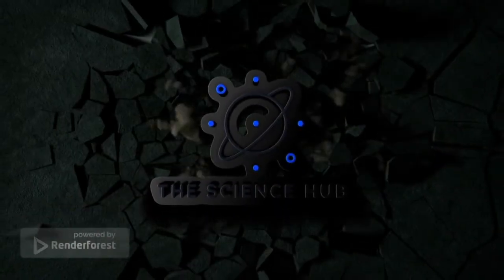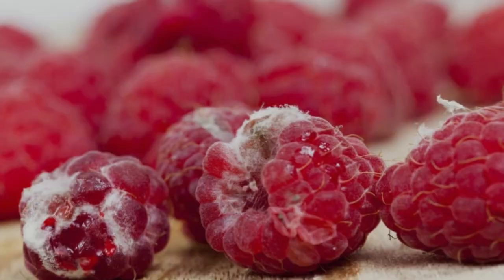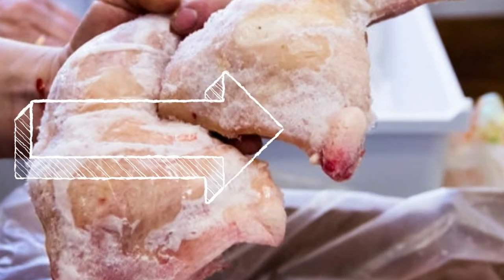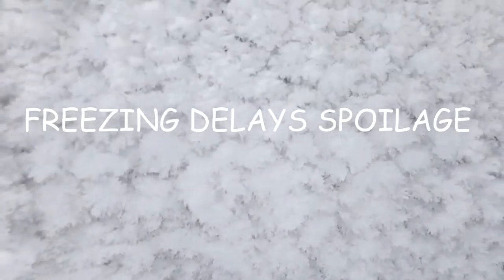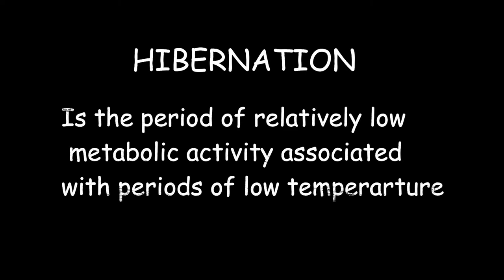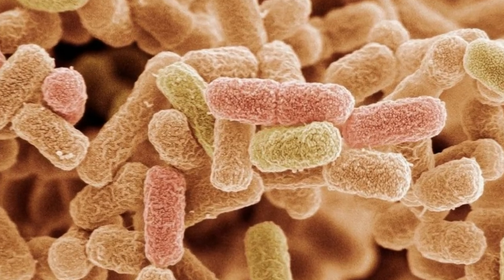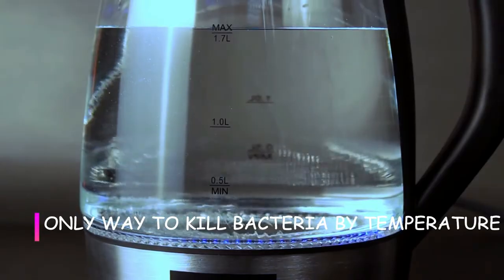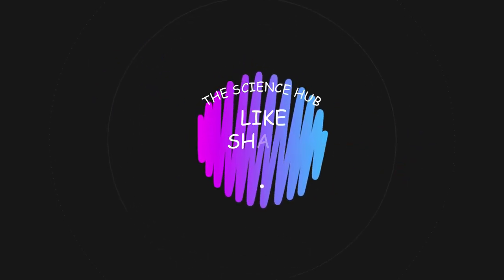Do Freezers Kill Germs and Bacteria in Food?|| The Science Hub ❄️